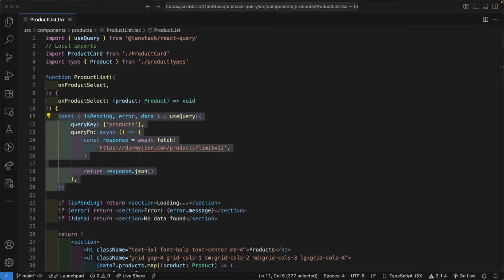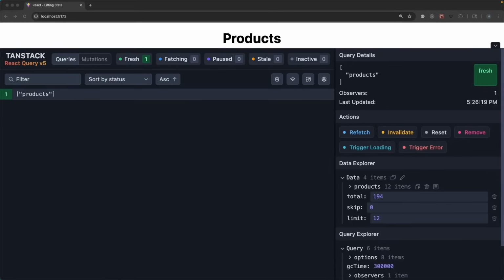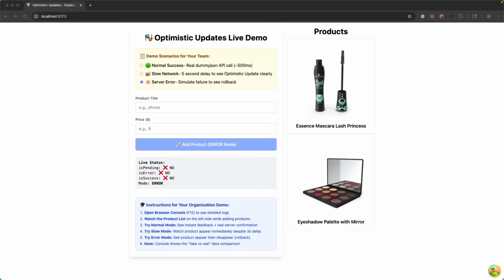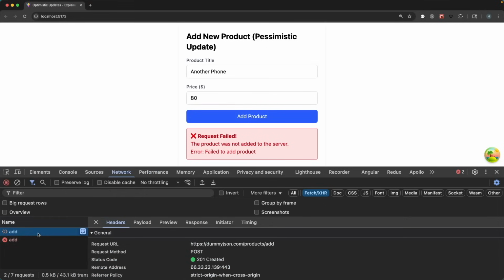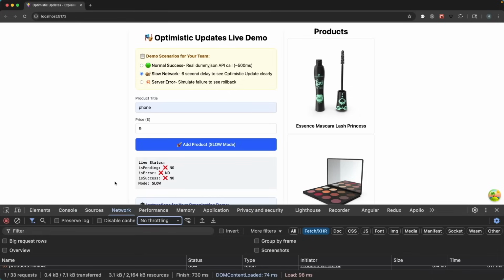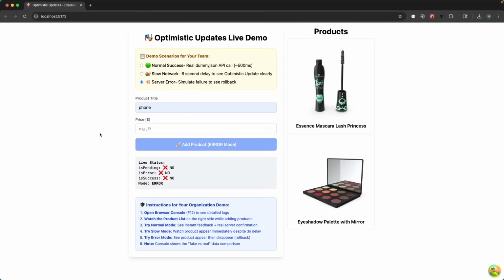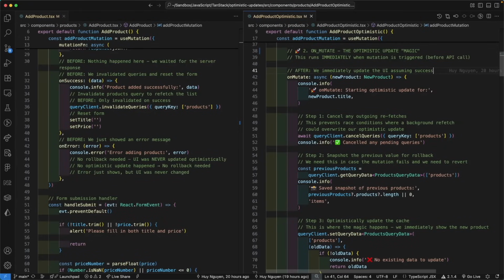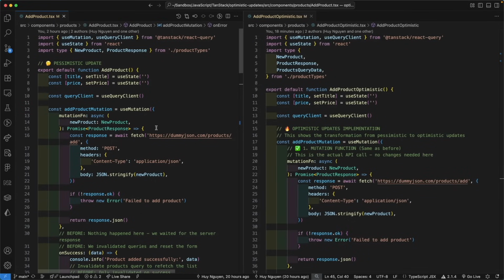TanStack Query Optimistic Updates - A Comprehensive Guide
Should you use Pessimistic Updates or Optimistic Updates in your React.js applications?  I have will you make an informed decision.

YouTube demonetized all of my long form videos, anything helps, thanks.

React.js tutorials.

Chapters
00:00 - Introduction to TanStack Query Optimistic Updates
00:46 - Review and Overview of Tanstack QueryCache concept
03:10 - TanStack Query's documentation on Optimistic Updates
04:40 - Intro to tutorial project
06:19 - Pessimistic update versus optimistic update
09:13 - Demonstration of Optimistic Updates
13:05 - Ethical concerns
16:05 - Going through the code
20:06 - Important message